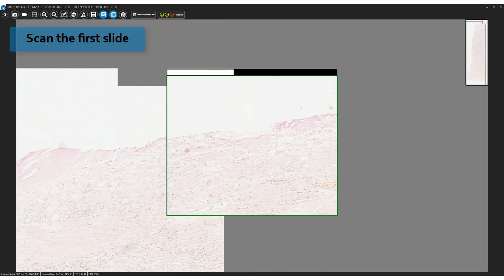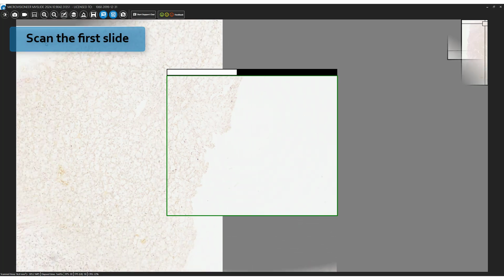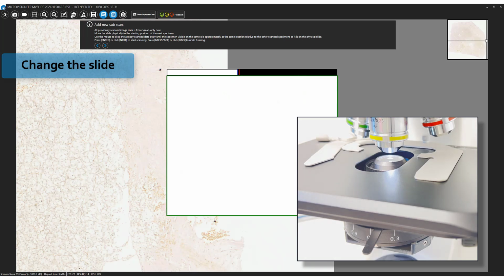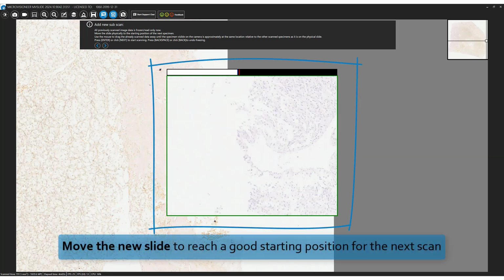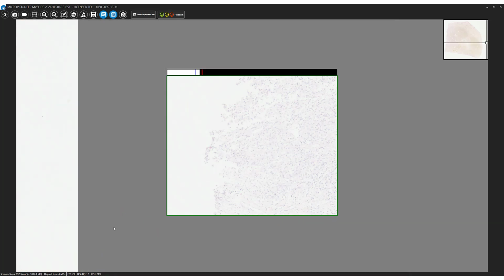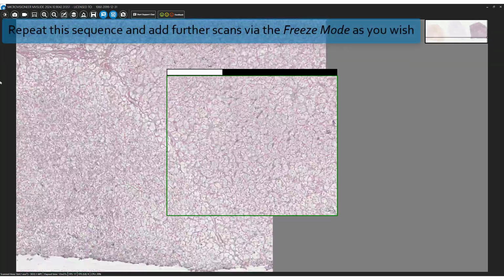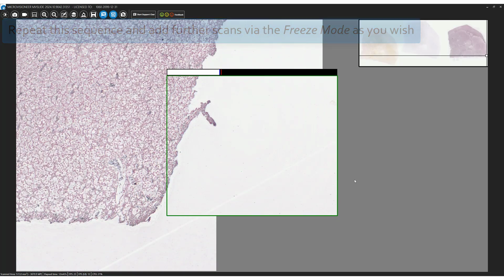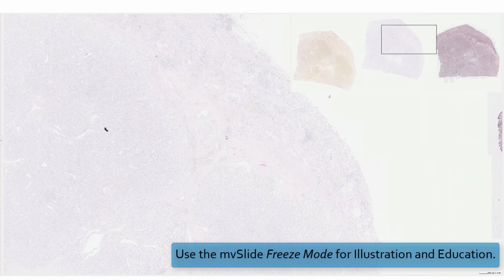Microvisioneer mvSlide Freeze Mode - Combine differently stained sections on one virtual slide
Microvisioneer’s mvSlide scanning software has a unique feature, the Freeze Mode. Discover whats’s behind it! Have you ever considered scanning sections from different glass slides into one virtual slide? The Freeze Mode is your solution.
Simply scan the first slide or section. Just move the microscope stage, and mvSlide will automatically stitch the camera images in real time. Scanning with mvSlide is so easy and smooth! When your scan is complete, activate the Freeze Mode. The scanned image will be frozen so that you can remove the first slide and insert the second slide. Now move the stage with the newly inserted second slide until you find a good starting position for the additional scan. Finally, drag the previously scanned and frozen image away until there is enough space for the next scan.
Now, you can simply scan the second section next to the first one. Using the mvSlide Freeze Mode, you can add as many sections to the virtual slide as you like and arrange them any way you want.
The virtual slides are very descriptive and have a high didactic value. This makes the Freeze Mode particularly useful for teaching purposes.
We will be happy to advise you!

Microvisioneer mvSlide - The affordable slide scanning solution from the market leader.